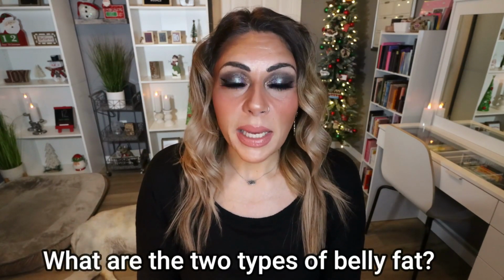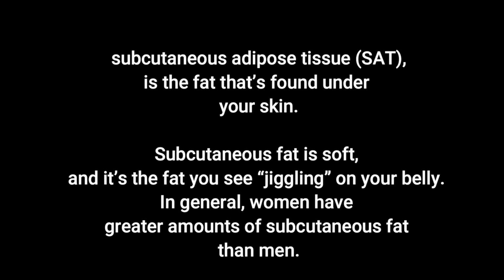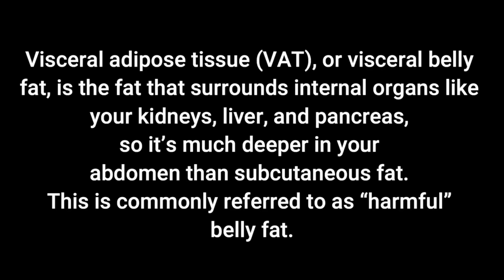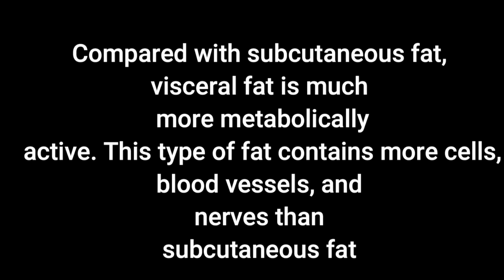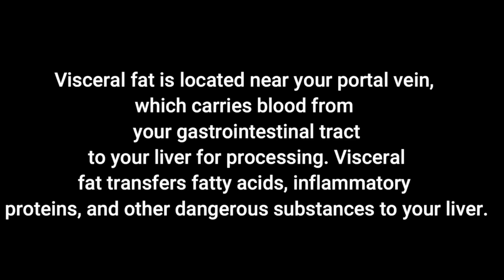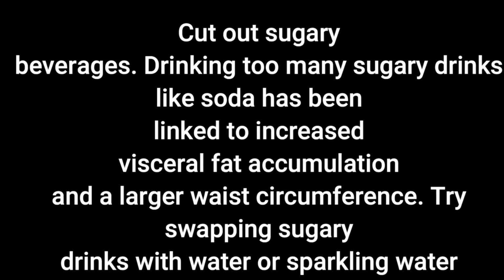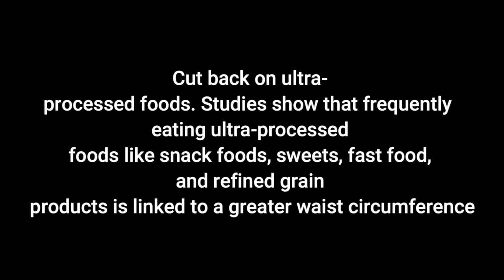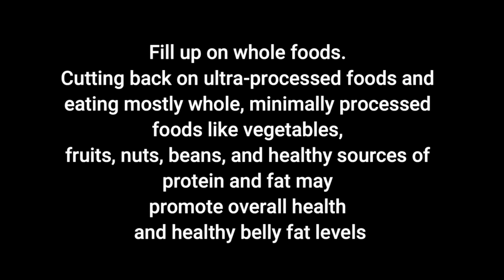HOW TO LOSE BELLY FAT!! - TYPES OF BELLY FAT & HOW THEY AFFECT YOUR HEALTH! - WEIGHT LOSS TIPS!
Do you have excess belly fat? Let's talk all about the two types of belly fat and how to get rid of it! Enjoy!

🥑🍎NUTRITION COACHING🍎🥑
As a Certified Nutrition Coach, I look forward to helping you reach your health and weight loss goals! I offer several different variations of nutrition coaching. I look forward to working with you!

⚖️LOSE IT APP (The app I use to track calories and macros: ⚖️

$40 OFF!!

130 calorie healthy snack packs | 4 Smart Points | 8-9g protein | low sugar | gluten free | non-GMO | kosher

Starter kit of 15 bars in 3 flavors only $15!!

Code- jennswwjourney

Code- jennswwjourney